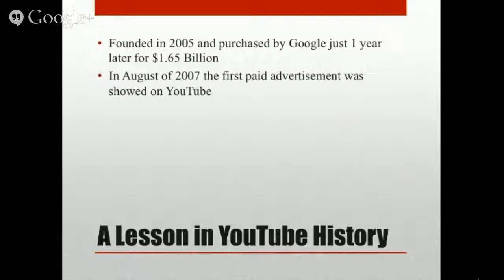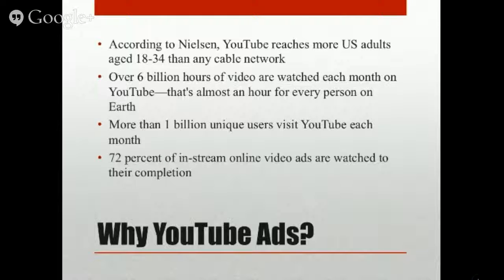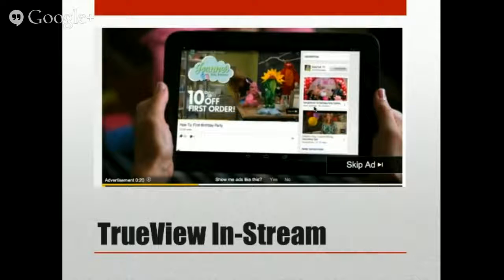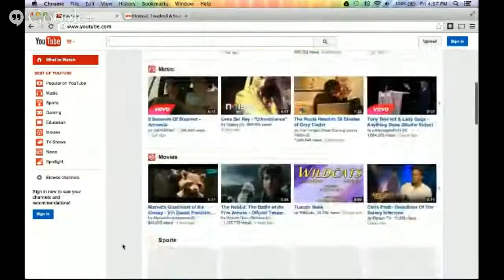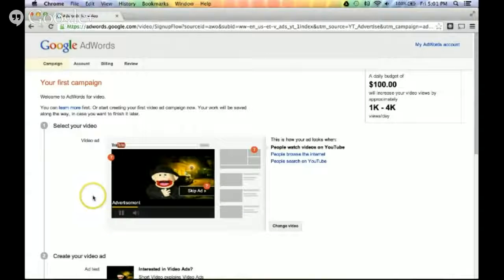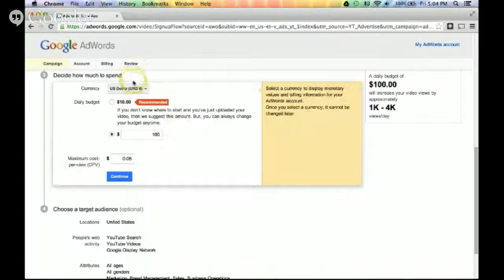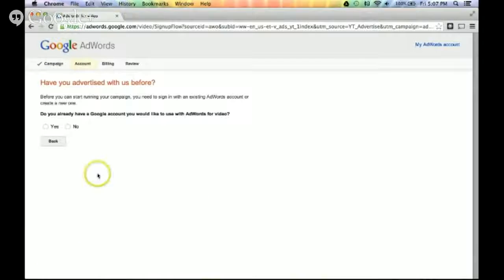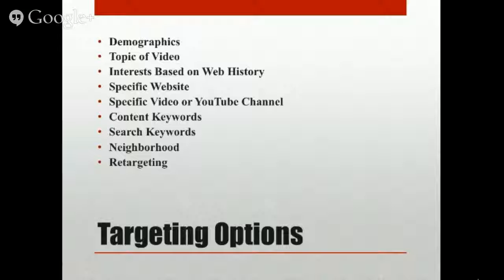How to Set Up Youtube Video Ads Using Adwords - Video Ads Free Training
Growing your business can be tough, but we can help. We can teach you how to create your funnels, create killer email marketing... But what everyone think this is most difficult? Traffic. Right, this is TRAFFIC.